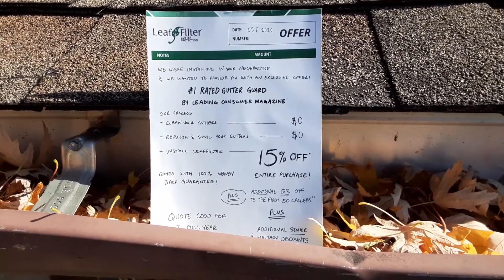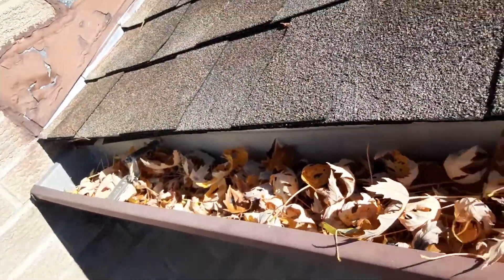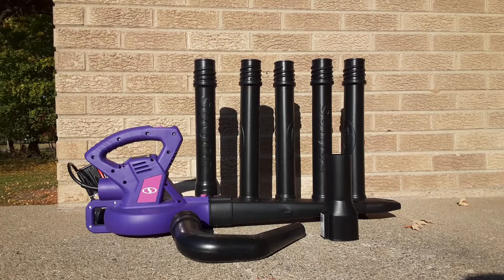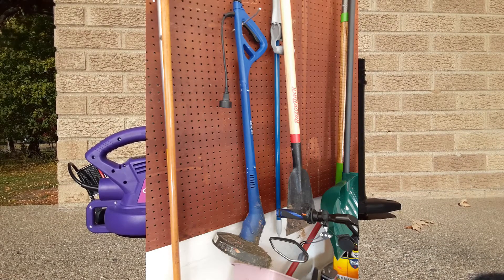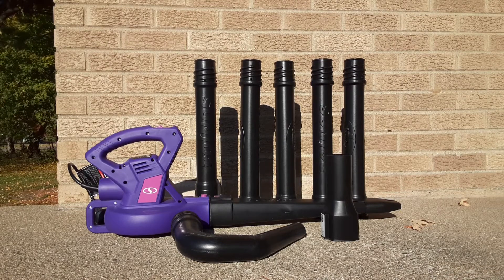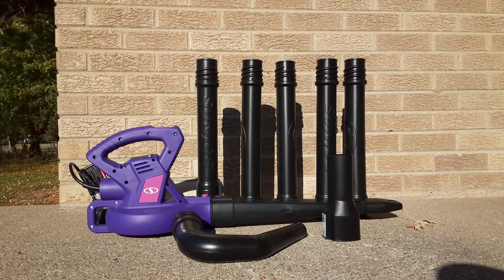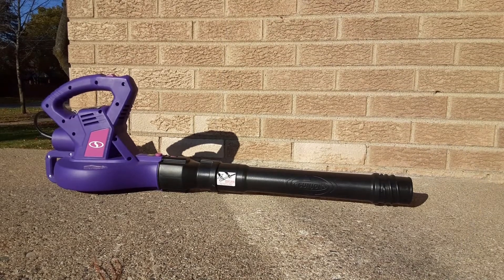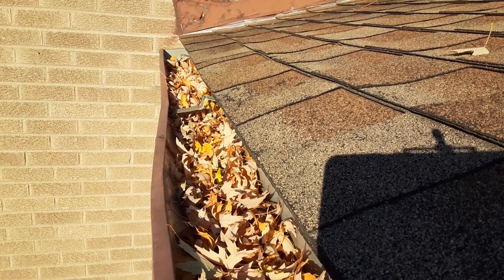Leaf Gutter Cleaning for $50 / Leaf Filter Alternative / Sun Joe SBJ601E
Can't afford that cool Leaf-fitter system...you might want to try this.

Tube System